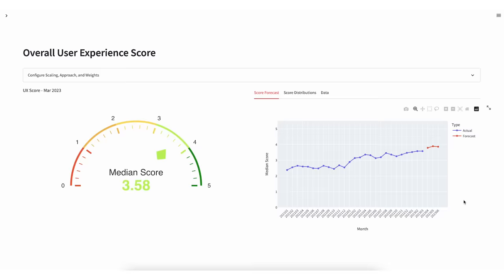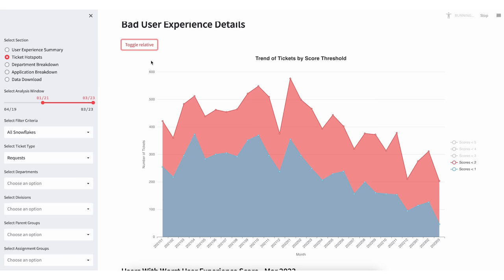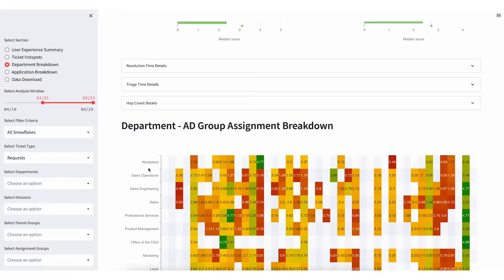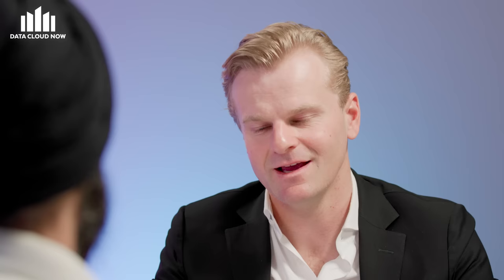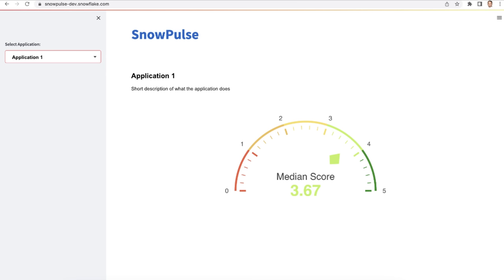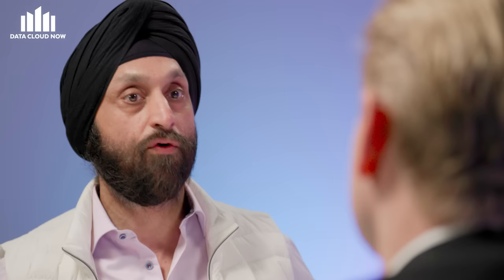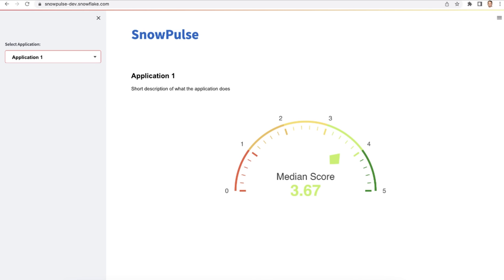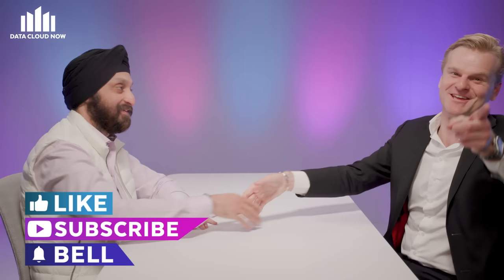How Snowflake Connector For ServiceNow Helps IT Power New Efficiencies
Although IT departments in companies across a wide variety of industries already depend upon ServiceNow to help manage digital workloads, Snowflake is introducing a way to make ServiceNow even more useful. In this episode of “Data Cloud Now,” host Ryan Green sits down with Snowflake CDO and CIO Sunny Bedi to discuss Snowflake’s ServiceNow Connector, now generally available.

The Connector provides instant access to up-to-date ServiceNow data without manually integrating against API endpoints, making it easy to correlate ServiceNow data with data from other sources, ultimately driving new insights into business operations. The Connector also leverages Snowflake’s built-in security and reliability capabilities and provides IT departments with significant cost and speed advantages. Customers can set-up, configure, and utilize ServiceNow data inside Snowflake Data Cloud with a few clicks via Snowflake Marketplace.

In this interview, Bedi reveals how Snowflake’s own IT department uses the Connector to achieve dramatic efficiencies in managing the company’s applications and tech support services for its offices across the globe.

For more details about the applications the Snowflake IT team has created with the ServiceNow Connector, watch this webinar on-demand

To see how Snowflake’s Connector for ServiceNow can be used with ThoughtSpot to develop an IT Operations 360 and get ahead of issues before they arise, watch this webinar on-demand

For more information about the Connector in general, read product manager Jakub Puchalski’s blog on “Inside the Data Cloud.” Click here to access:

To get started using the Connector today, visit the listing on Snowflake Marketplace